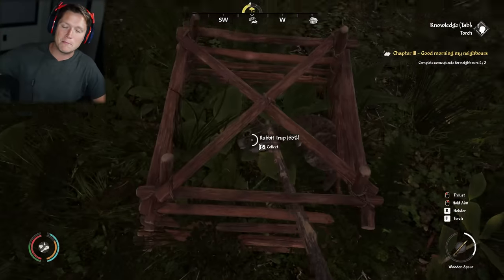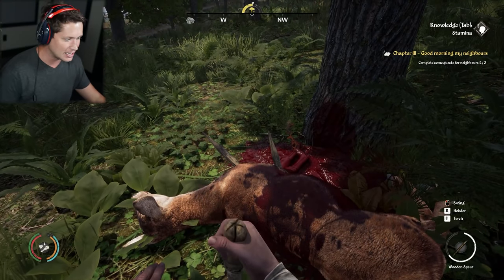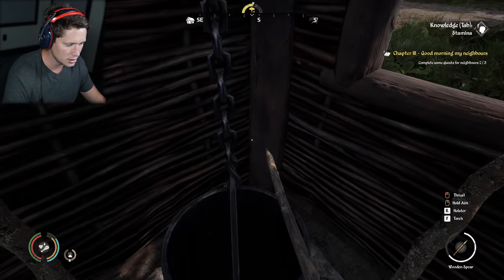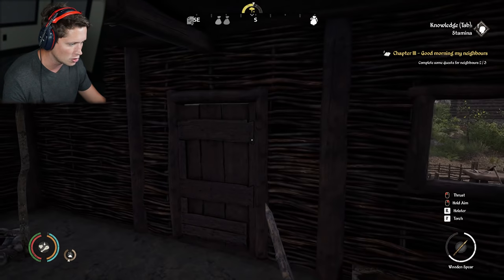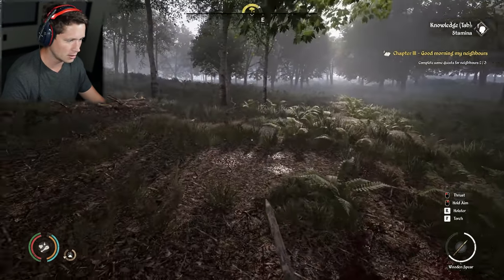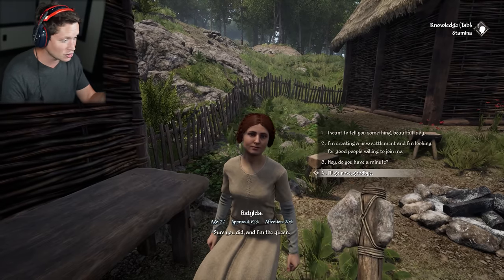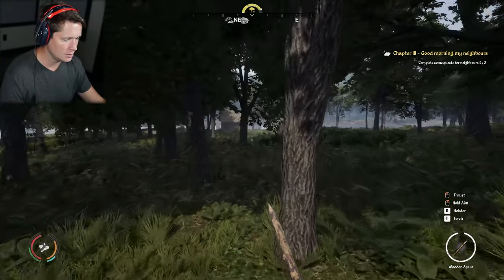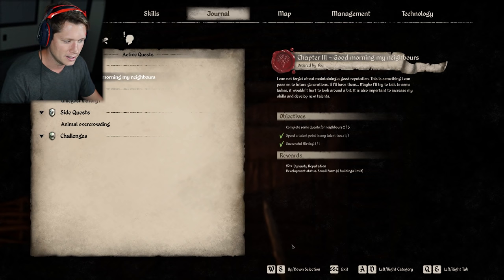Medieval Dynasty - Part 4 - Big Game Hunting